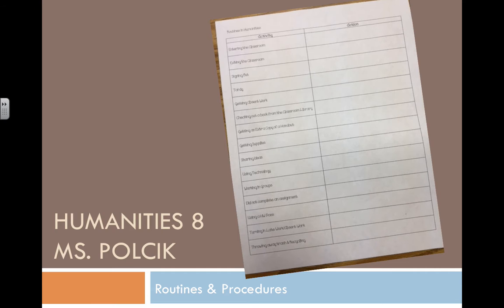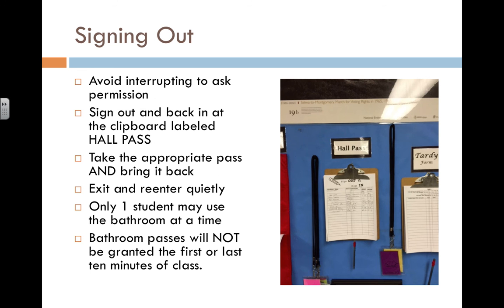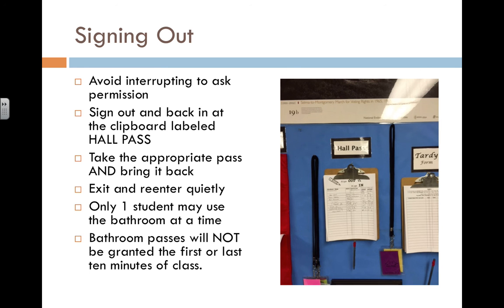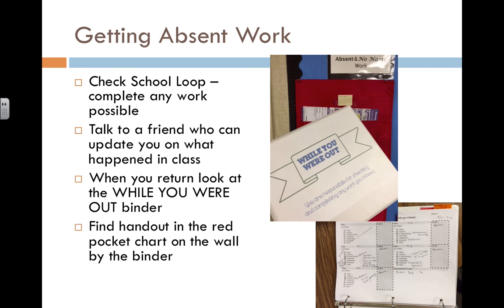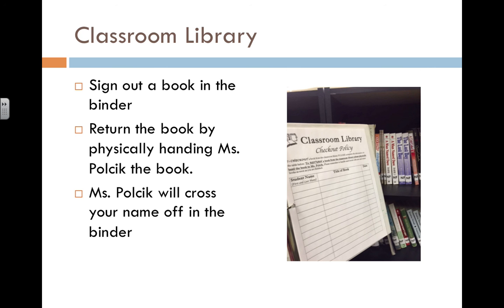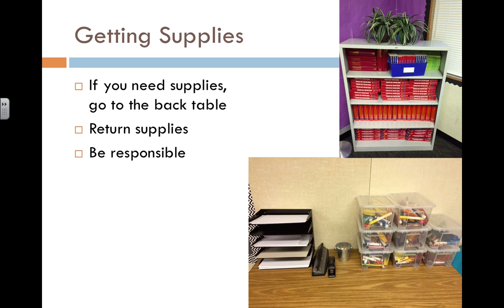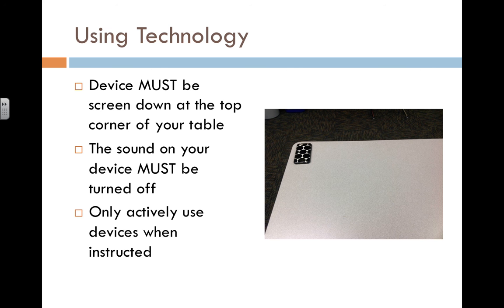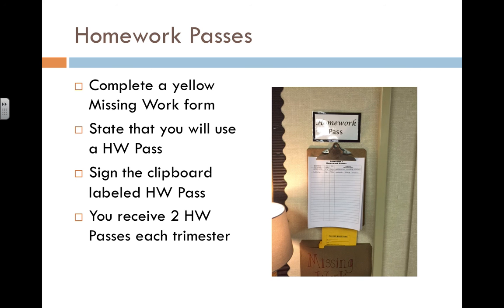Routines - Ms. Polcik - Humanities 8